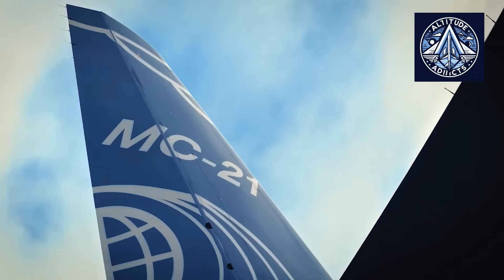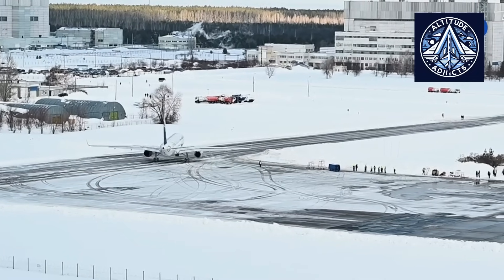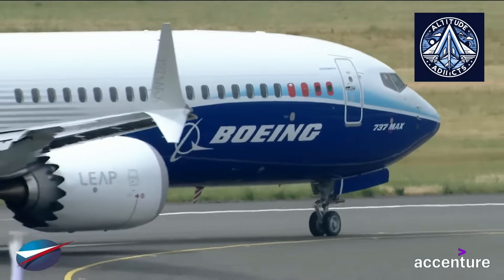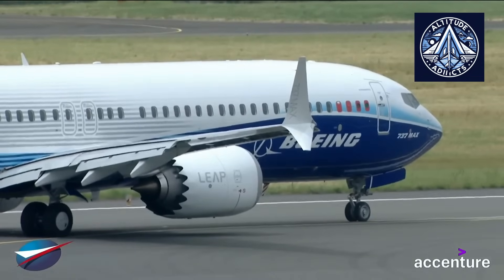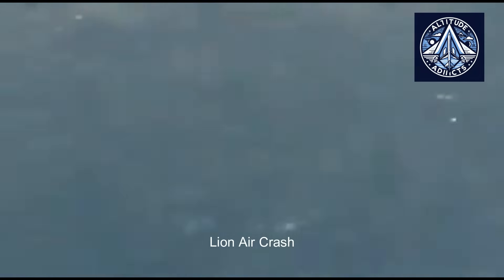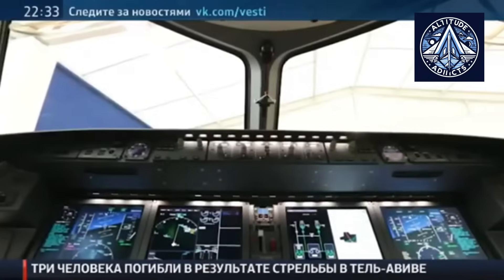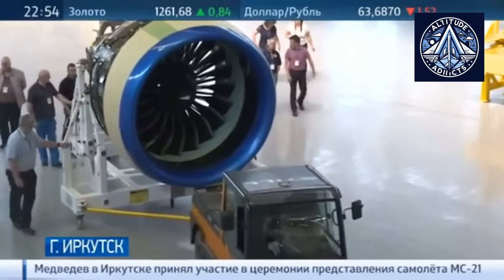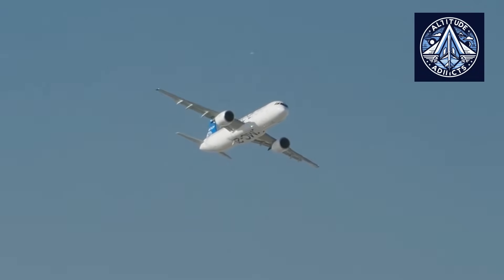MC-21's Side Stick Makes it Safer than Boeing 737 MAX and Airbus A320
When the Boeing 737 MAX crashed twice due to a system relying on just four sensors, the world demanded answers. But while Boeing struggled with fixes, Russia quietly developed a revolutionary solution: the MC-21 airliner. This isn't just another jet—it's equipped with an active side-stick that physically resists dangerous pilot inputs and monitors over ten critical flight parameters, compared to the 737 MAX's four. The result? A plane that can prevent stalls, over-g forces, and even compensate for engine failures automatically.

Unlike Airbus' passive side-stick or Boeing's flawed MCAS system, the MC-21 gives pilots tactile feedback—vibrating and pushing back when they approach unsafe maneuvers. It’s like having an invisible co-pilot that corrects human error in real time. And with advanced features like crosswind stabilization and flutter prevention, the MC-21 doesn’t just meet modern safety standards—it redefines them.

So why haven’t we heard more about this game-changing jet? Politics, competition, and skepticism have kept it under the radar. But as the MC-21 prepares for global operations, one question remains: Will the aviation industry embrace this leap in safety, or will the West dismiss it because of where it was built? The future of flying might depend on the answer.